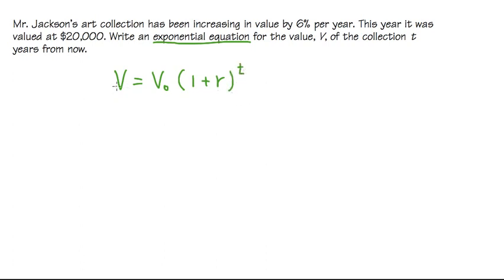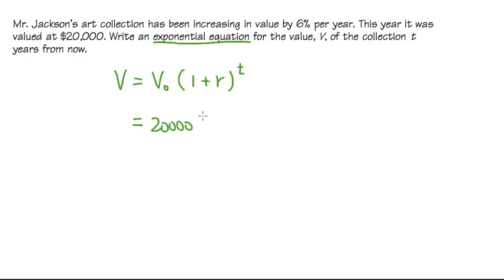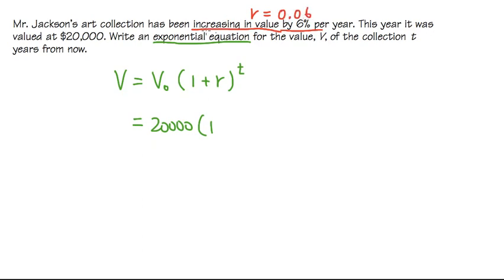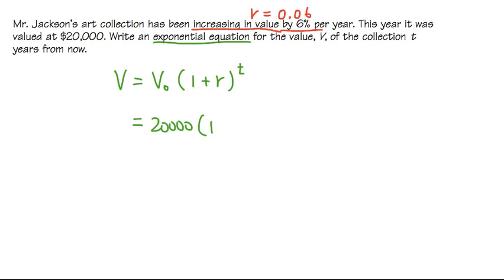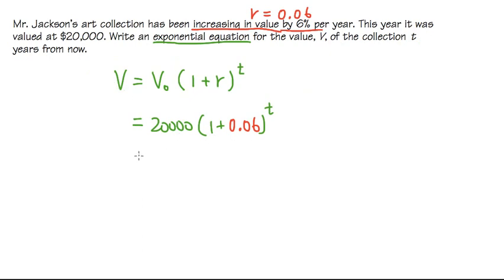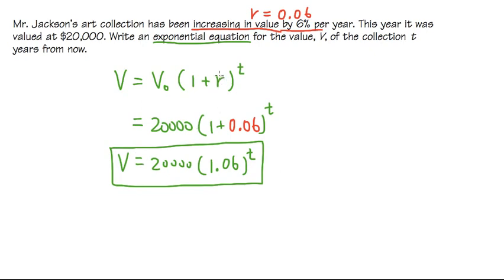Q9, exponential growth equation (with growth rate)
For the handout, please see

Learn about functions, inverse functions, exponential functions and logarithmic functions.